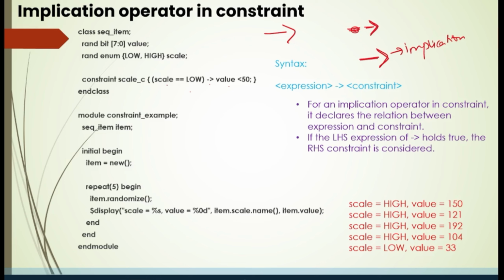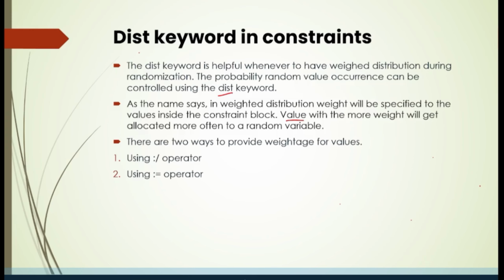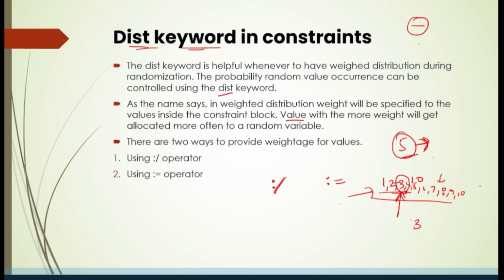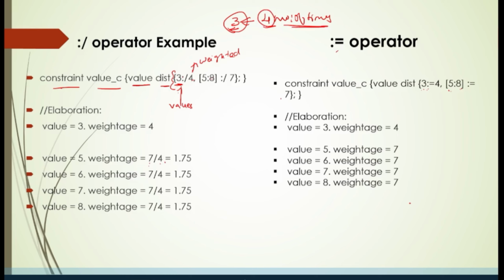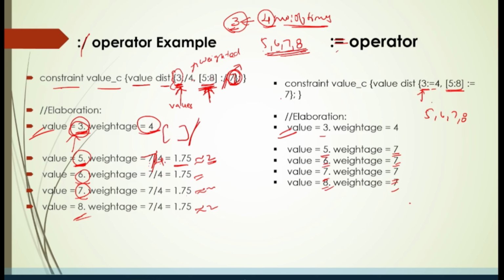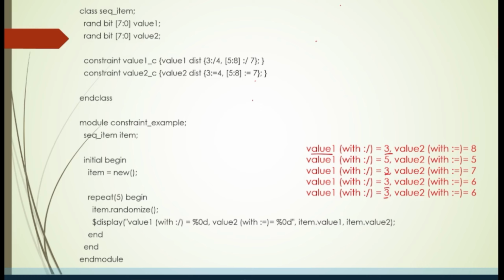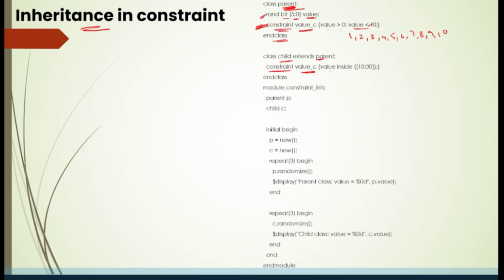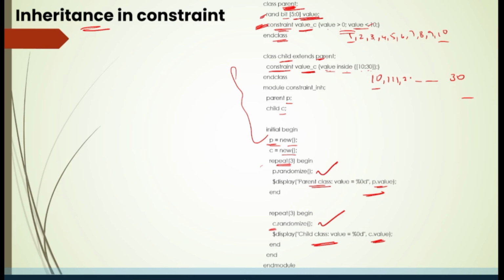CONSTRAINTS IN EXTENDED CLASSES (INHERITANCE) | Difference between := and :/ | IMPLICATION OPERATOR